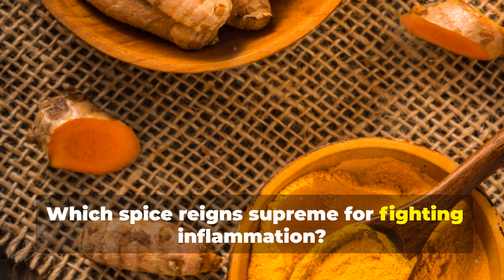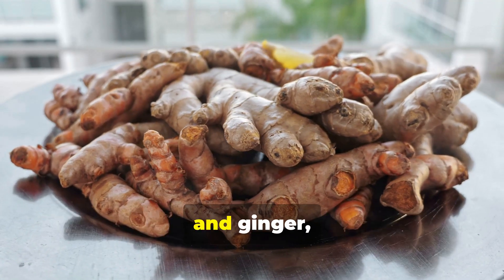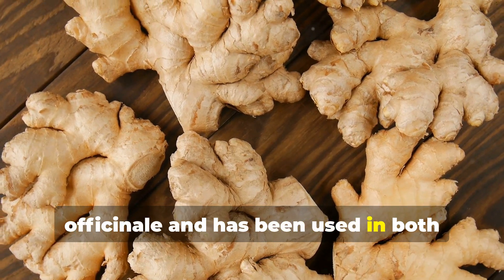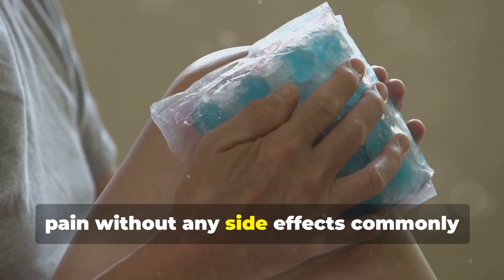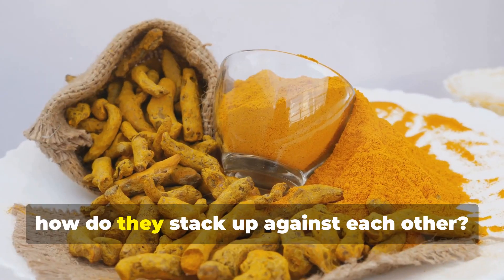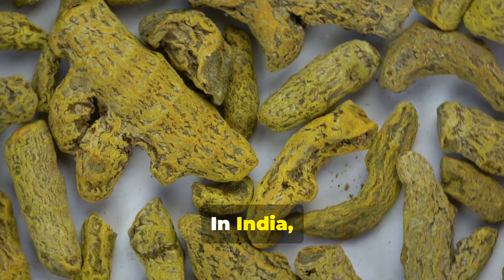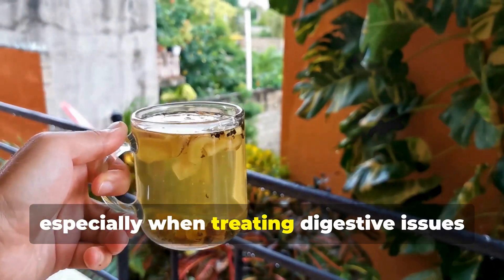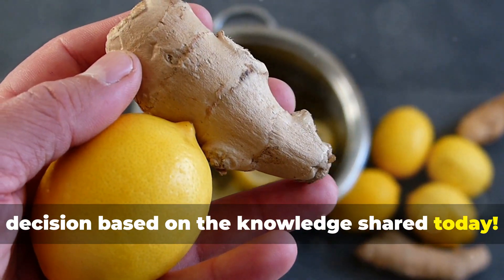Turmeric vs Ginger: Which Fights Inflammation Best?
Turmeric vs Ginger: Which Fights Inflammation Best? 🌿✨ Unveil the magic of these two powerhouse spices as you explore the health benefits they offer. In this video, we're diving into the world of natural remedies to determine which spice reigns supreme in combating inflammation. Turmeric, known for its golden hue and historical significance, harnesses the power of curcumin, while zesty ginger, with its rich history, utilizes gingerol to tackle inflammation. Unlocking the advantages of each, we take a closer look at scientific evidence and cultural heritage. Join us in unraveling the secrets of turmeric and ginger, and discover how they can enhance your holistic health journey.

CHAPTERS:
00:00 - Intro
00:23 - Importance of Inflammation
00:58 - Benefits of Turmeric
01:34 - Benefits of Ginger
02:04 - Turmeric Scientific Evidence
02:36 - Ginger Scientific Evidence
03:18 - Turmeric vs Ginger Comparison
04:04 - Historical Use of Turmeric
04:39 - Historical Use of Ginger
05:16 - Conclusion and Summary
05:52 - Nature as Medicine
06:26 - Join the Conversation